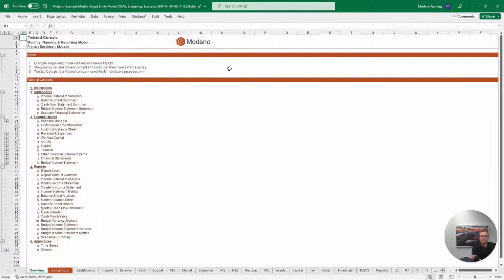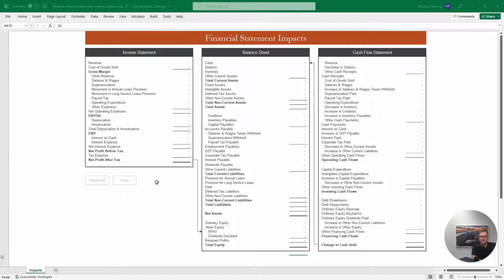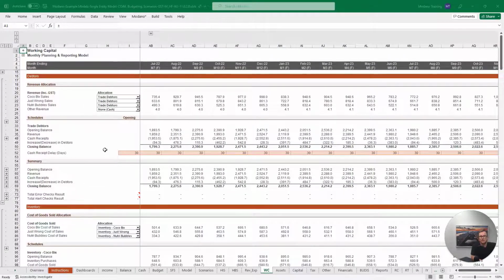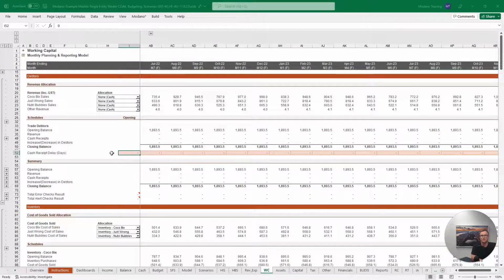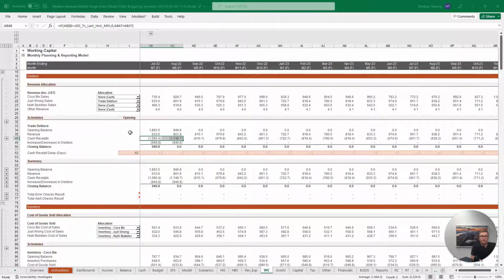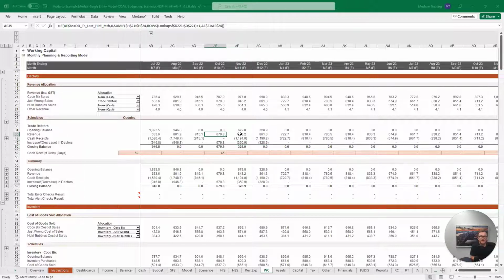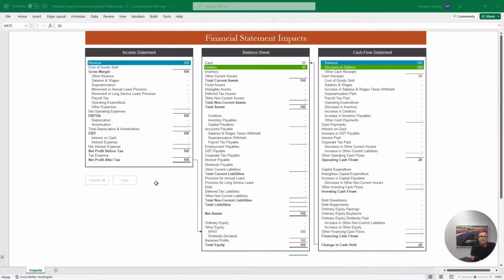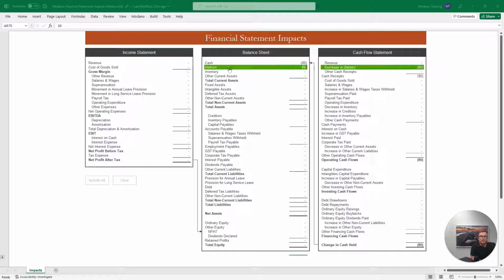Debtors Overview - Modano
Overview of debtors analysis using a cash receipt delay mechanic, within a 3-way financial model.

0:00 Historical Debtors Data
0:37 Direct Financial Statement Impacts
1:18 Forecasting Debtors
4:25 Indirect Financial Statement Impacts